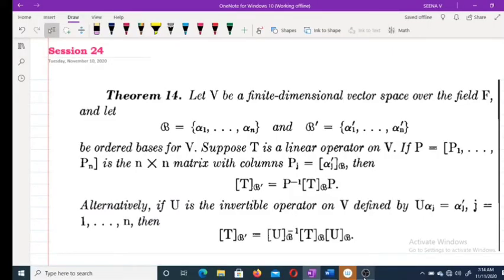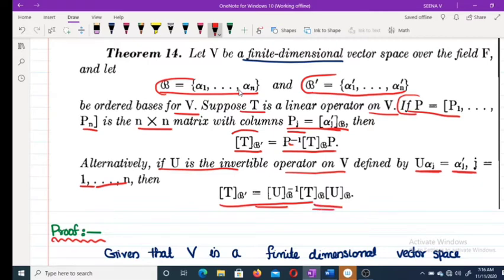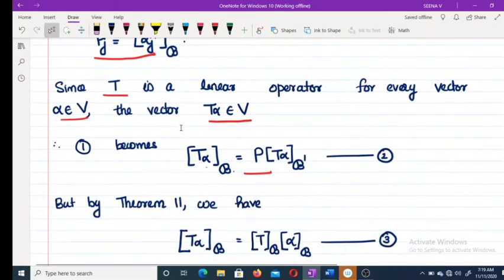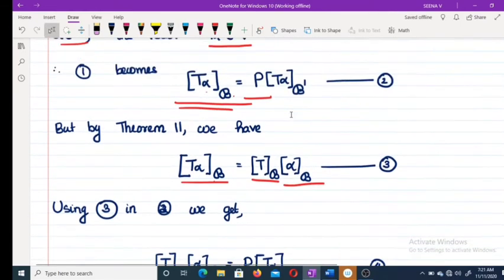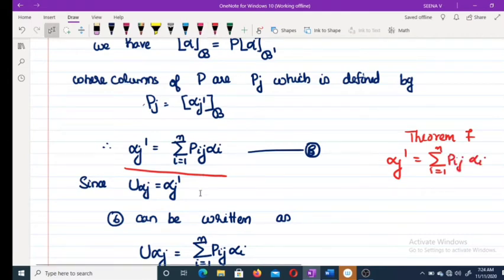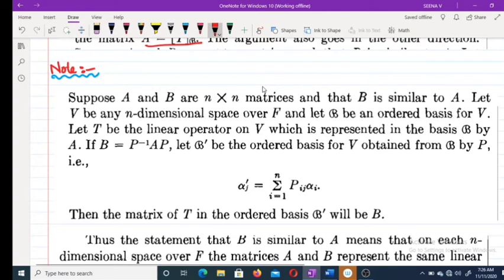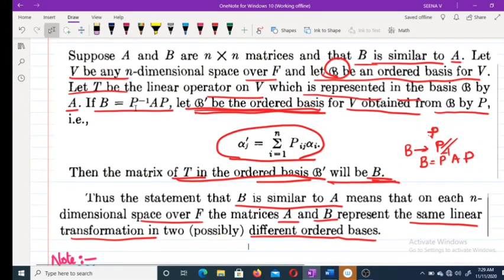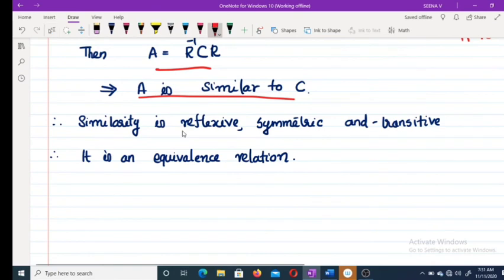Linear Algebra Session 24